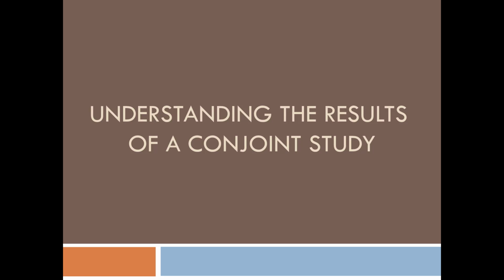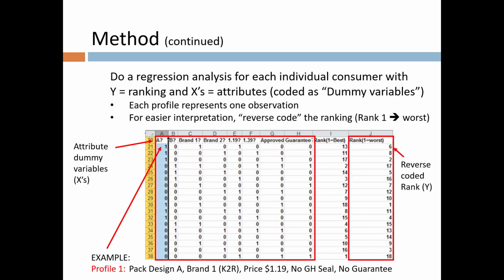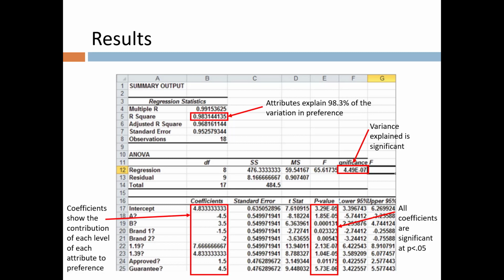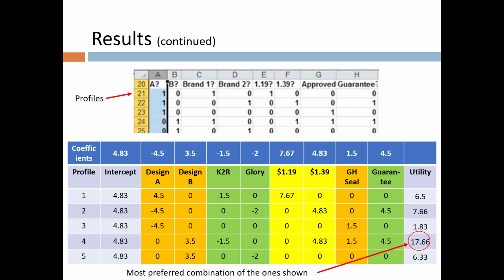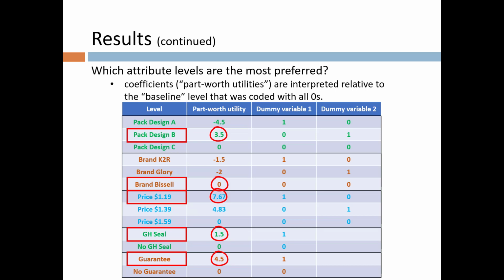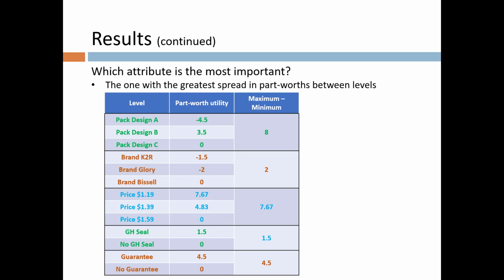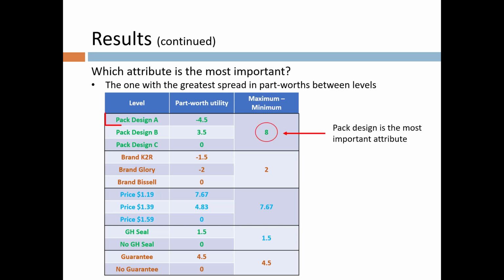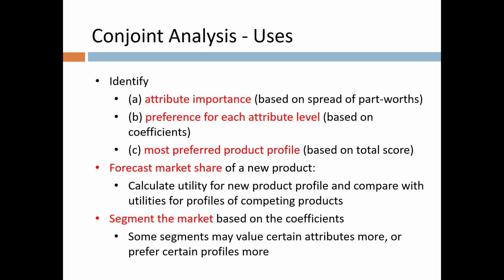Conjoint analysis Part 2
Part of a series of lectures for a marketing research class at Baruch College @thedigitalprof